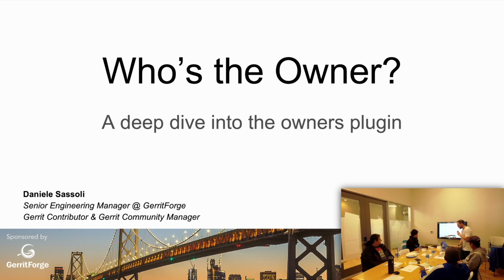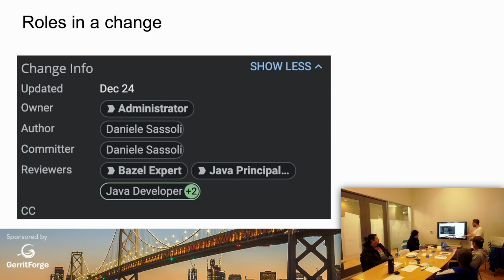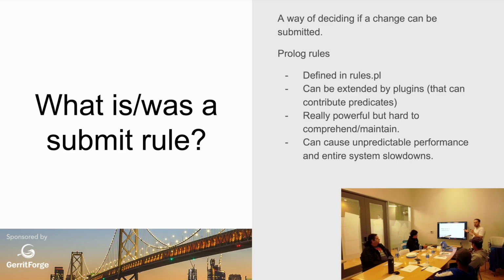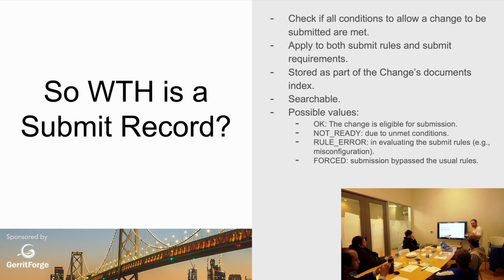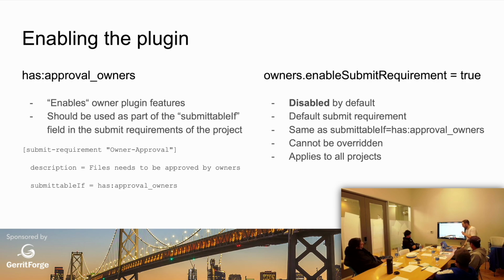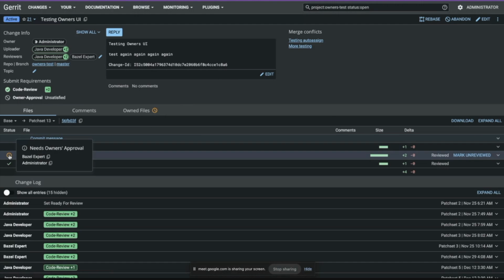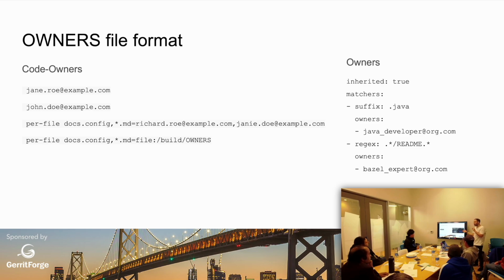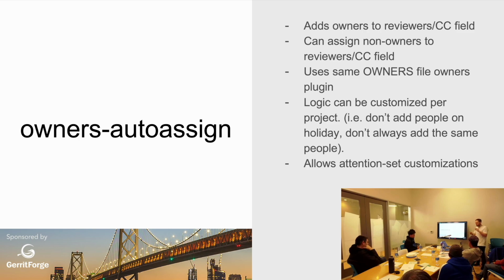What's new in the OWNERS plugin at GerritMeets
Who’s the Owner?
Daniele Sassoli (GerritForge Engineering Manager) and Jacek Centkowski (Gerrit Maintainer) gives an overview of the latest UI improvements for the Owners plugin.

GerritMeets January 2025 hosted by
GerritForge Inc at the Satellite Workplaces Sunnyvale